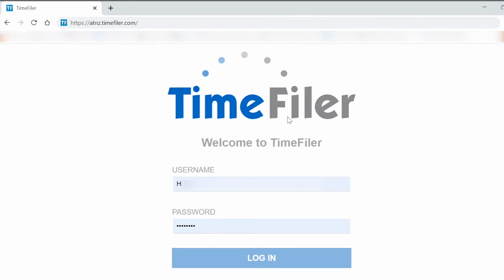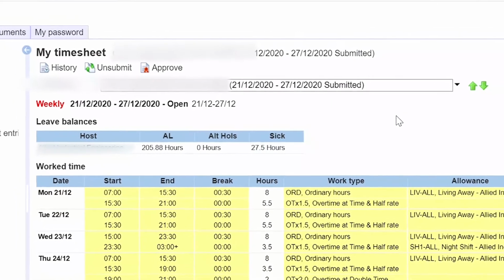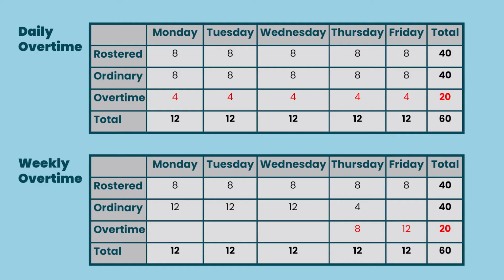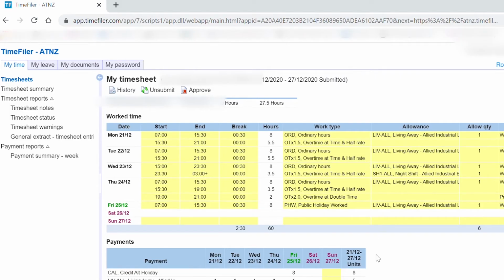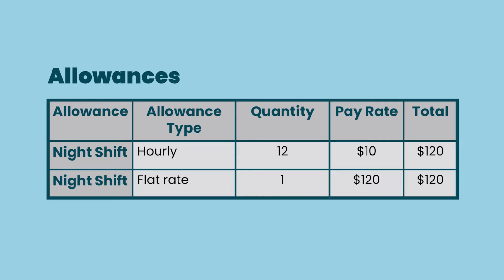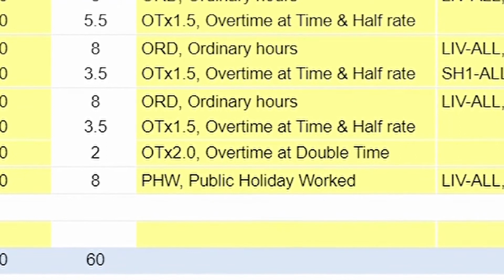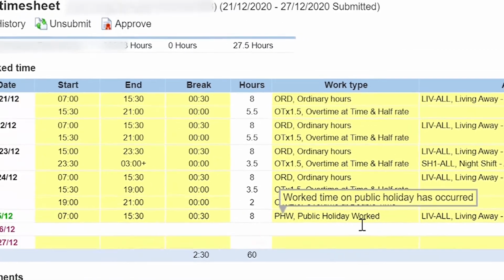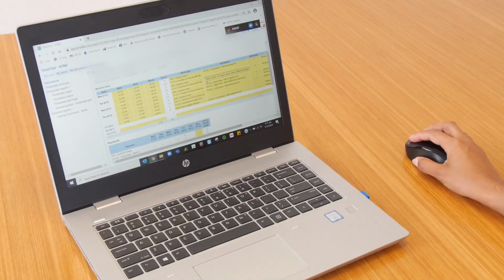Host Tutorial - How to review a complex timesheet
In this video we explain how to review a complex timesheet.